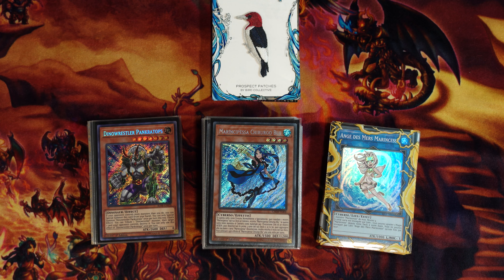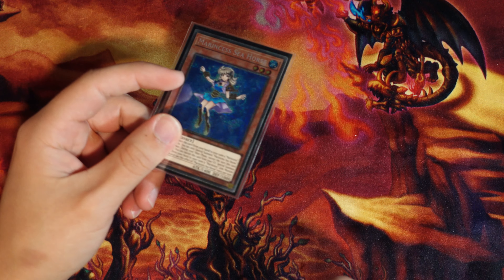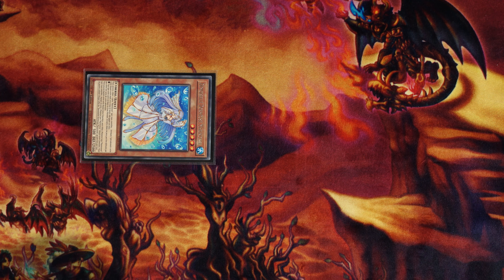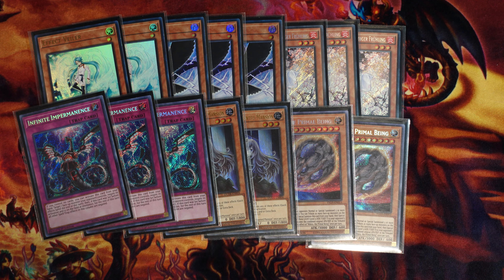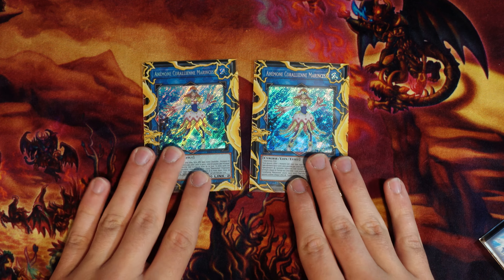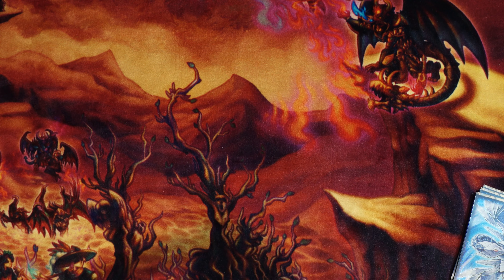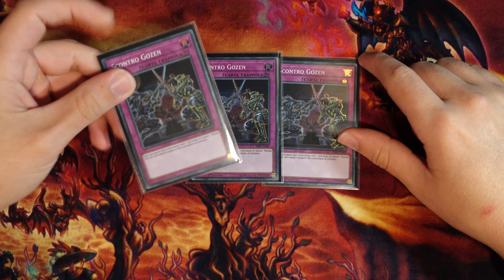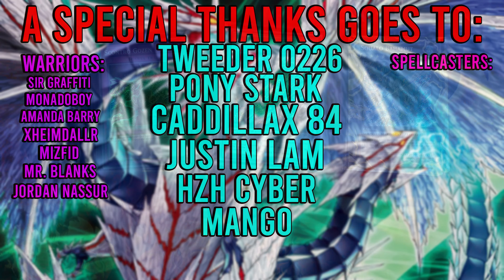1st Place Marincess Locals Deck Profile (Aug 2022)